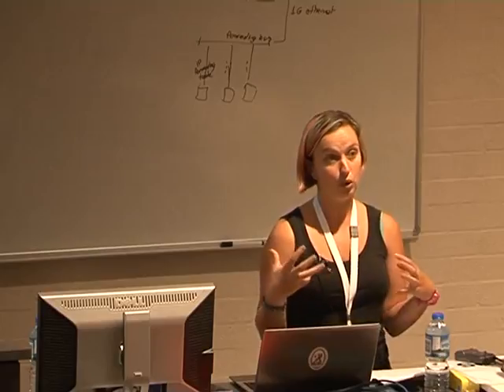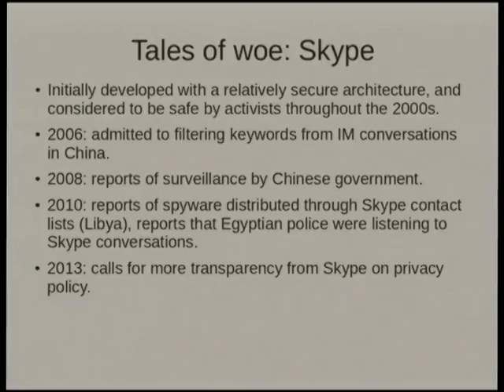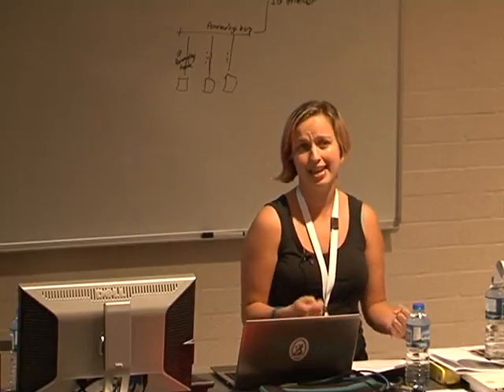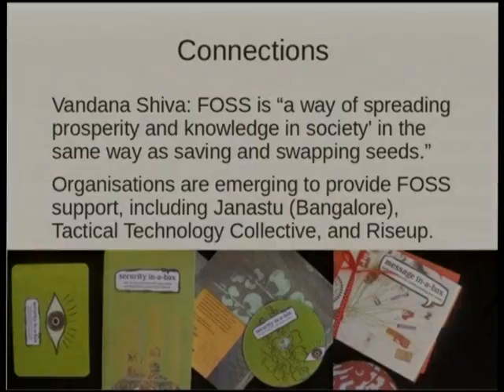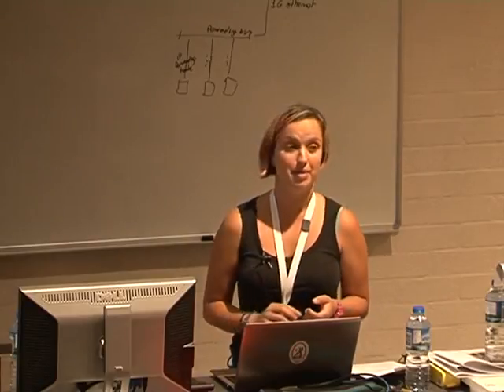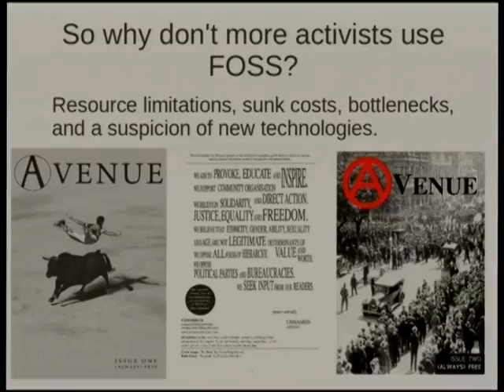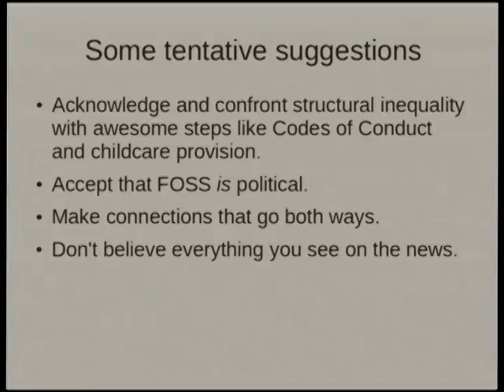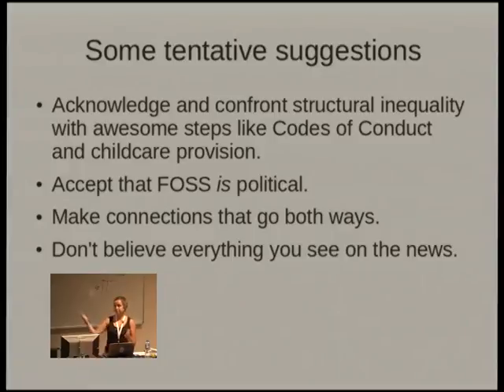Free and open source software and activism linuxconf2013